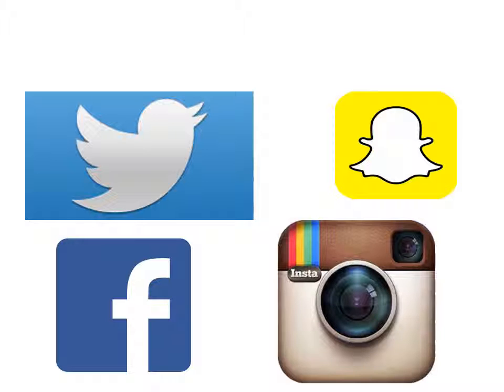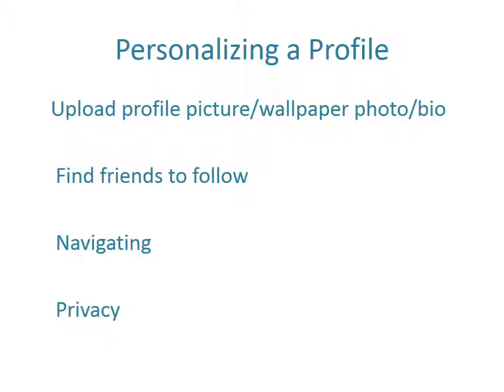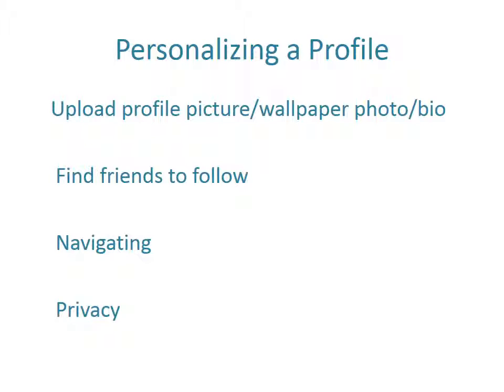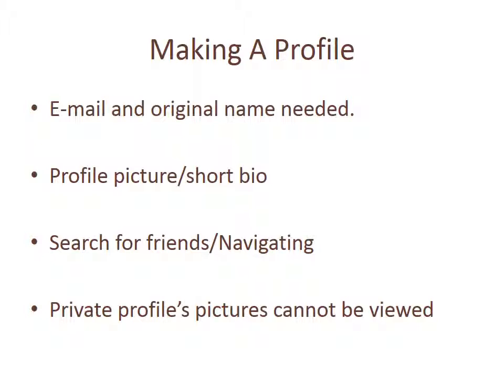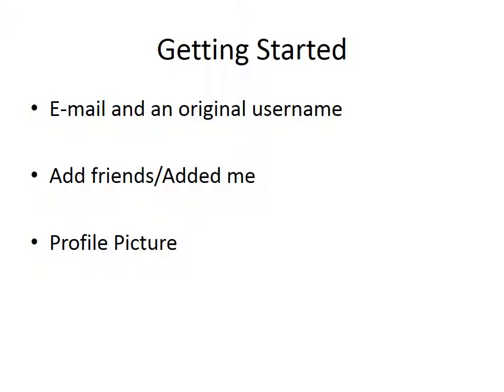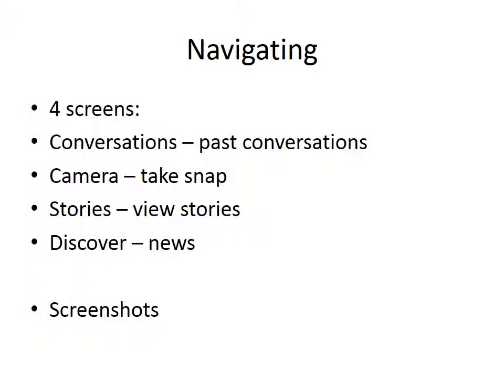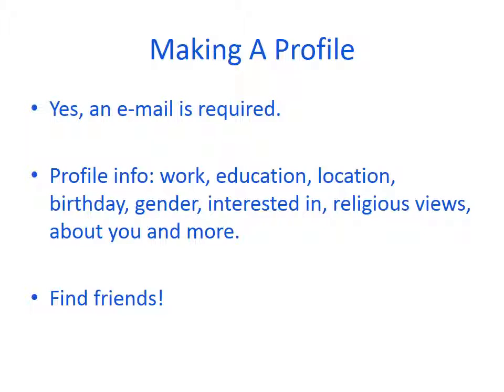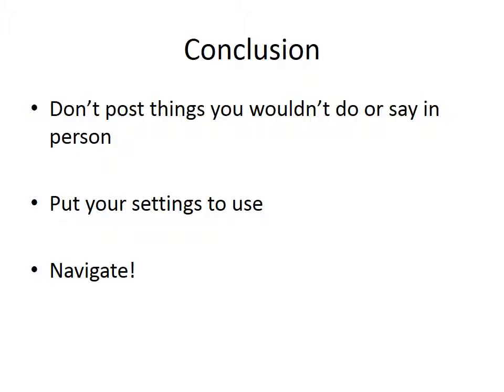Using Today’s Social Media